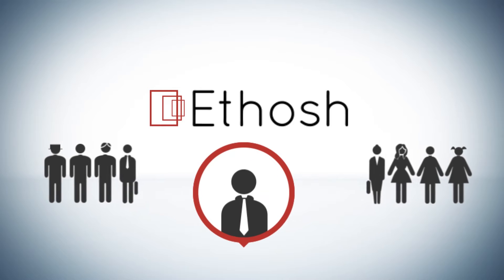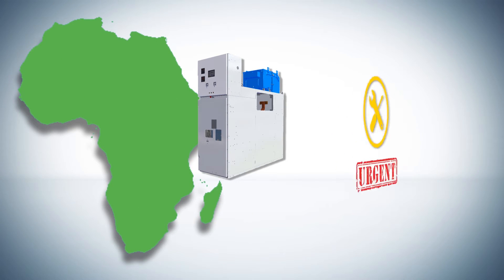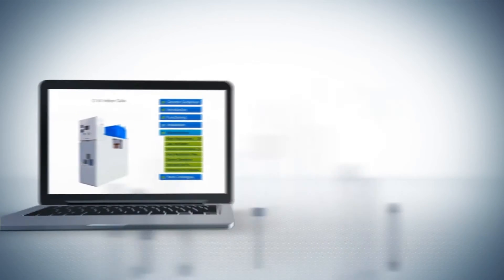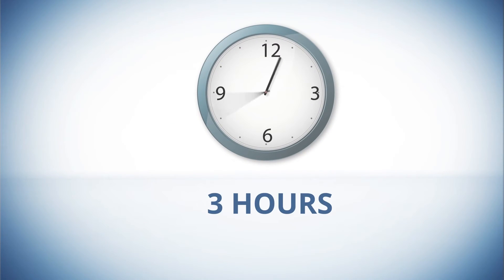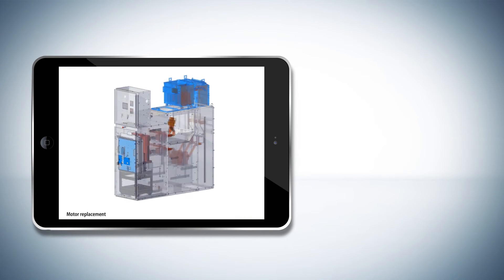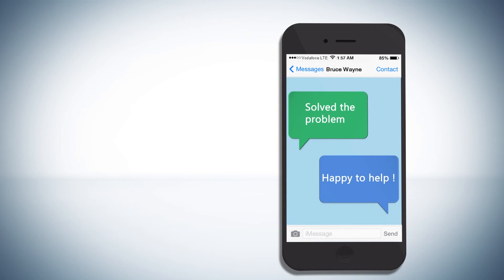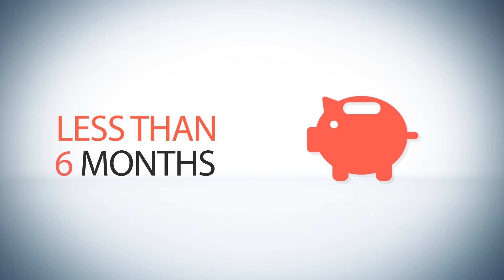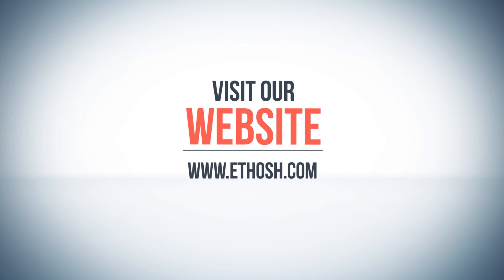Ethosh Explainers : Service